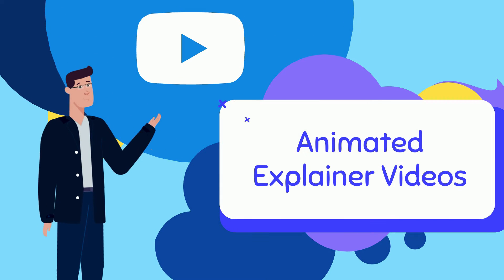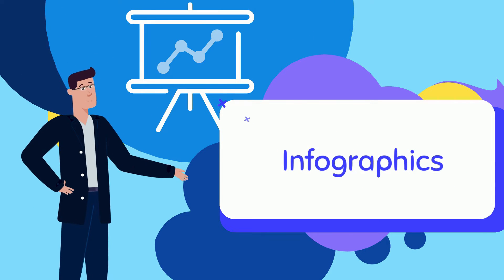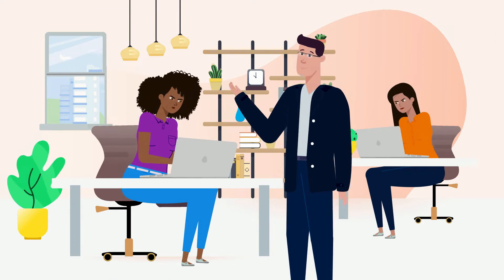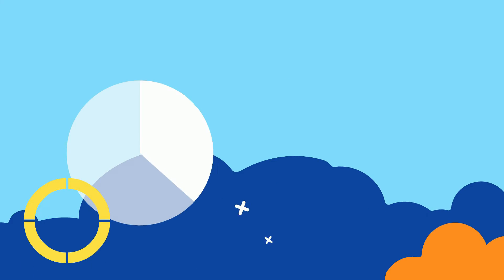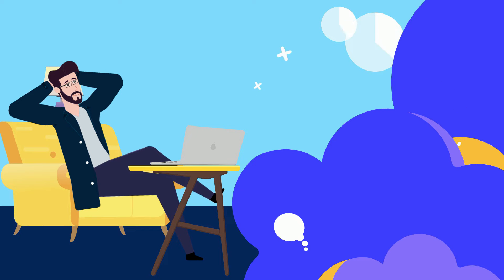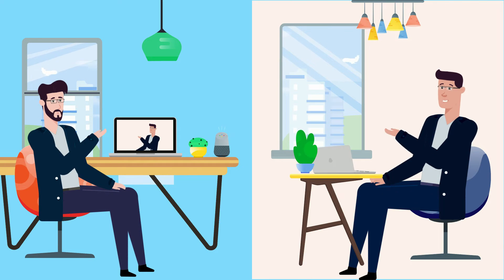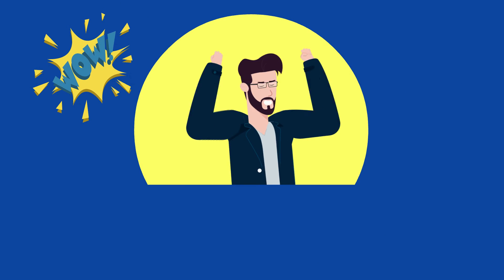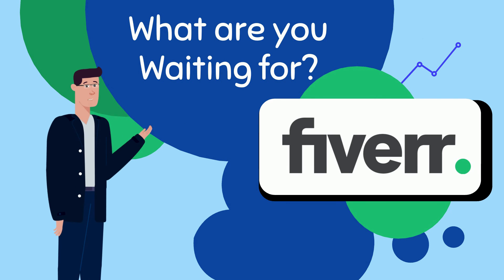2D Animation Videos | Explainer Animations